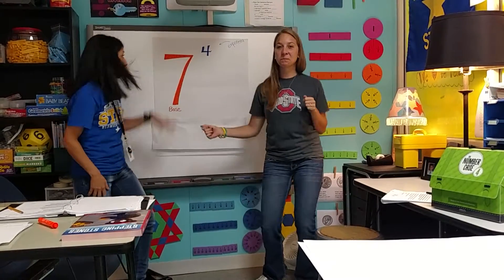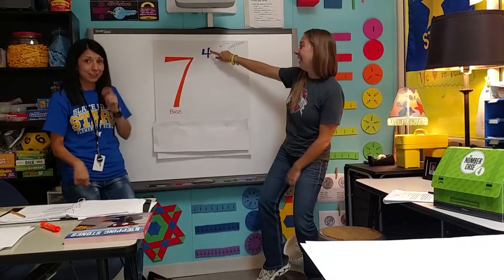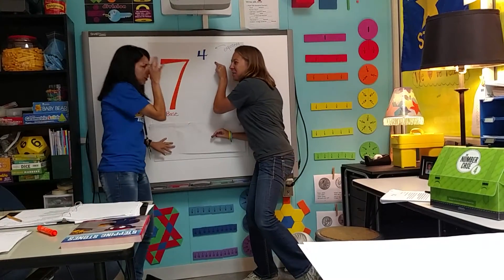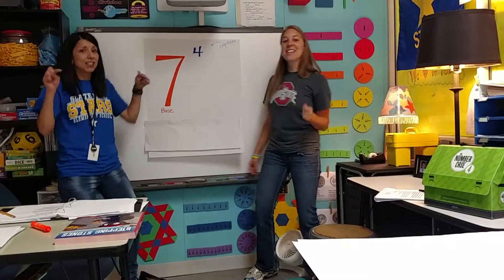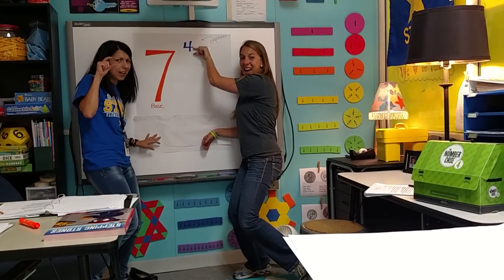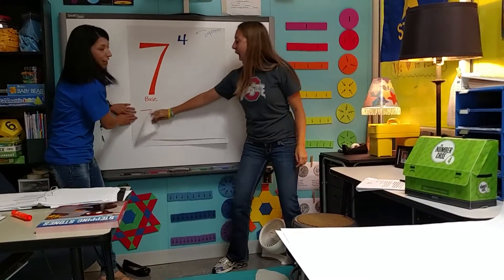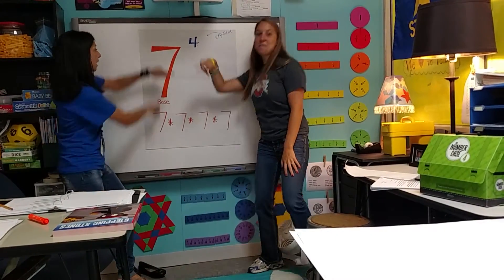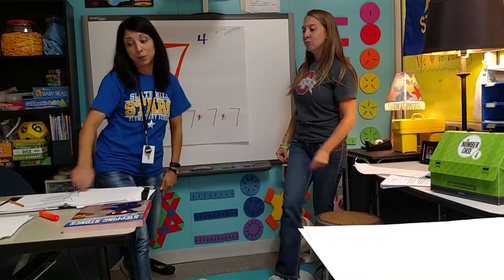All About That 'Base'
Slate Hill teachers Anne-Marie Giardina & Lisa Earley give students a musical lesson on base and exponents.